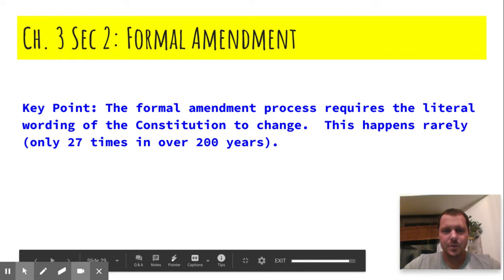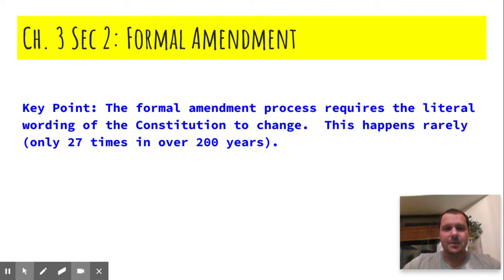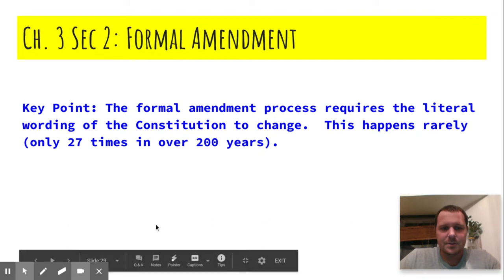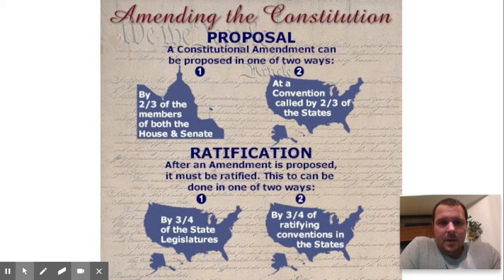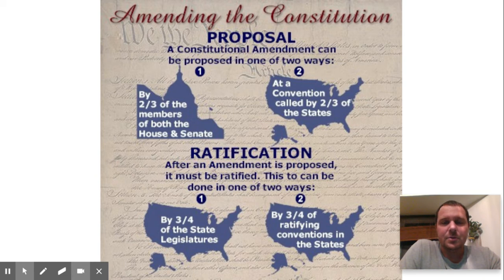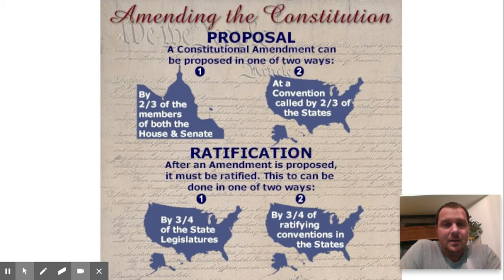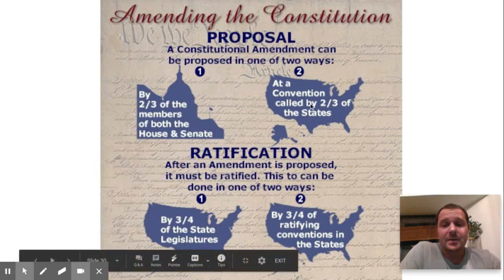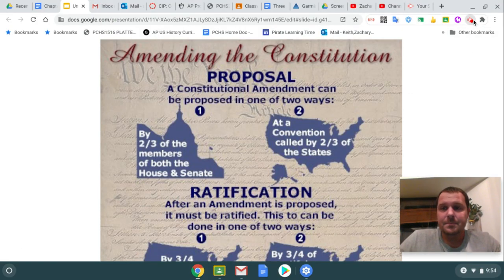Formal Amendment Process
Mr. Keith discusses how the Constitution is formally amended.